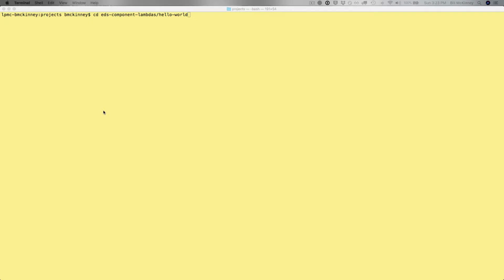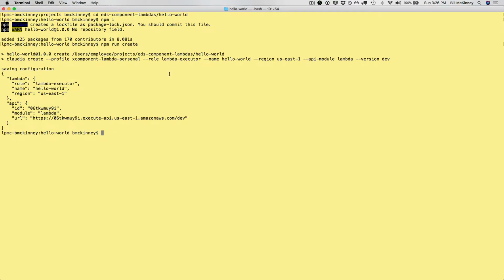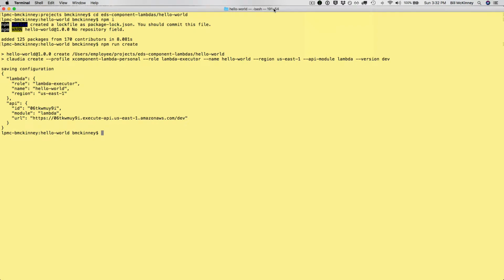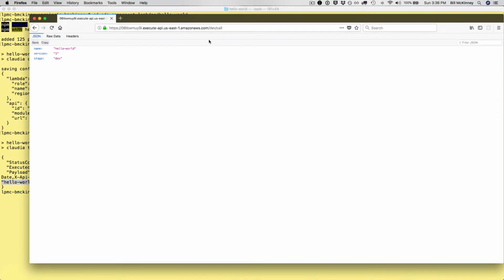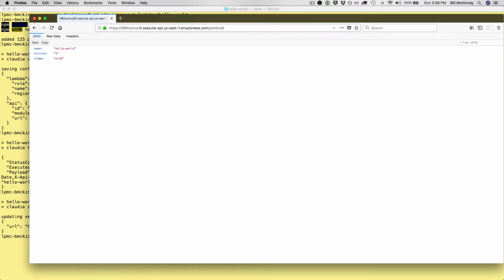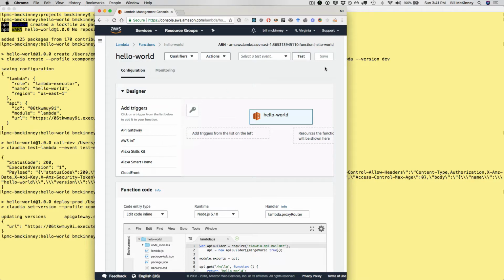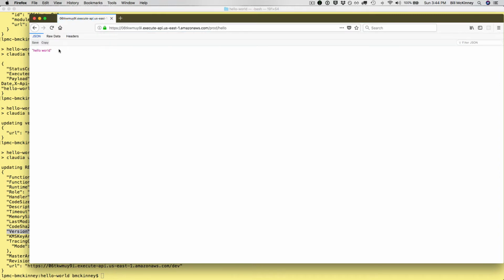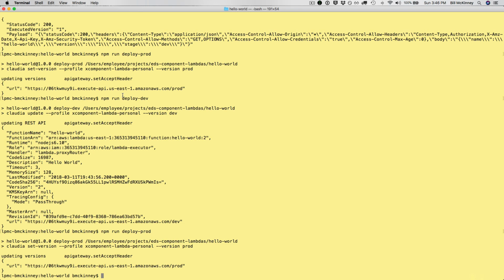Claudiajs - Development Workflow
Demonstrates how to use AWS Lambda versions and aliases to manage development workflow.